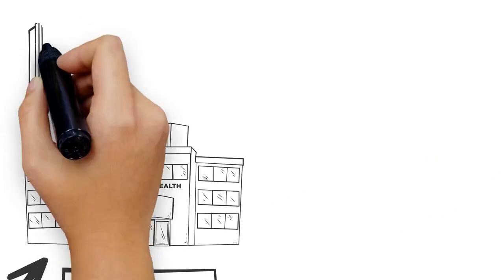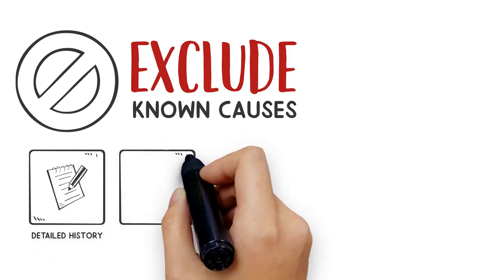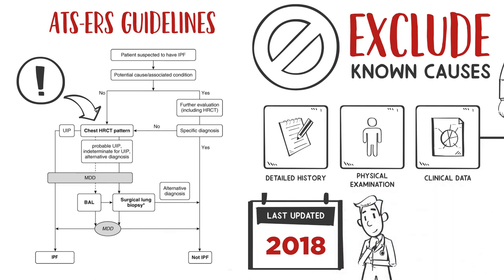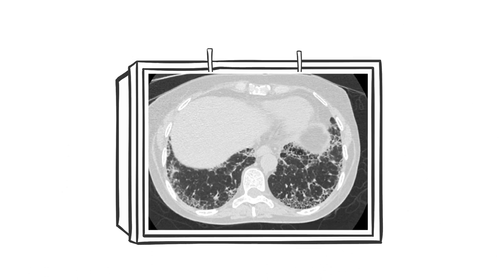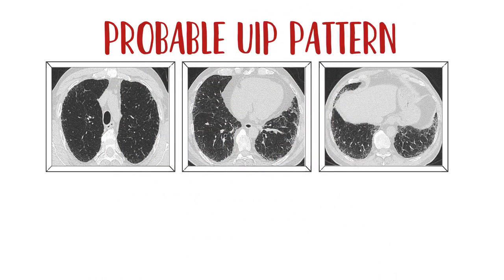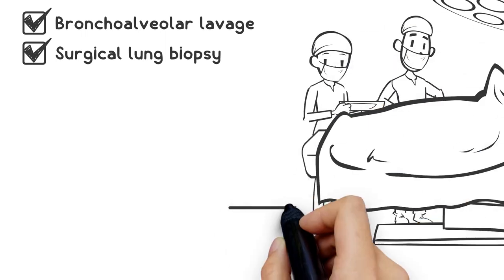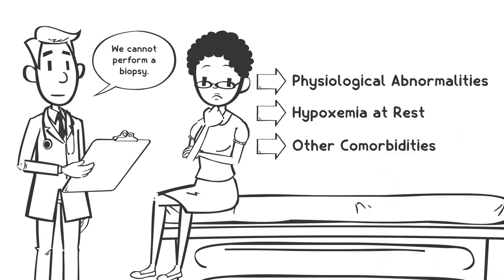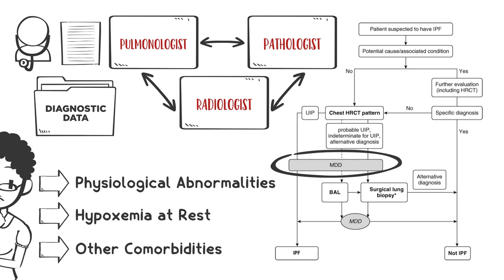How to Use IPF Guidelines to Make a Diagnosis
Dr. Jeffrey Swigris breaks down the recently updated IPF Guidelines so you can make an accurate diagnosis. This activity is supported by an educational grant from Boehringer Ingelheim Pharmaceuticals, Inc., and Genentech.